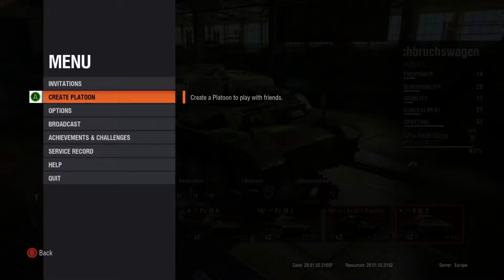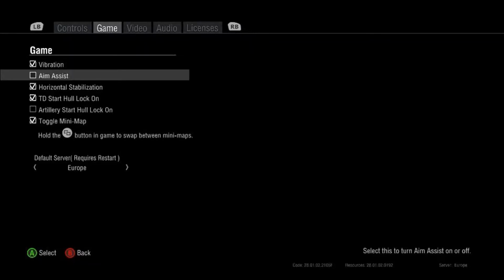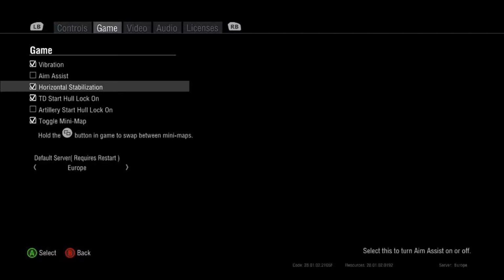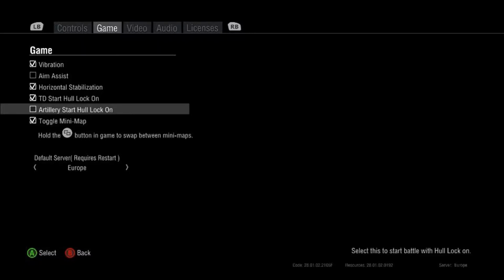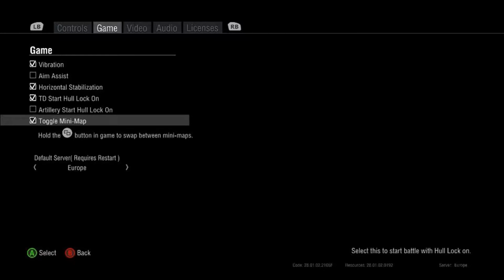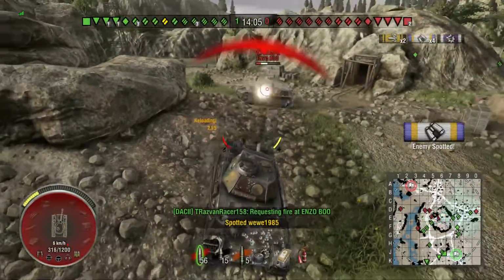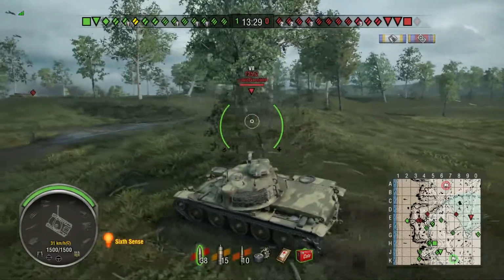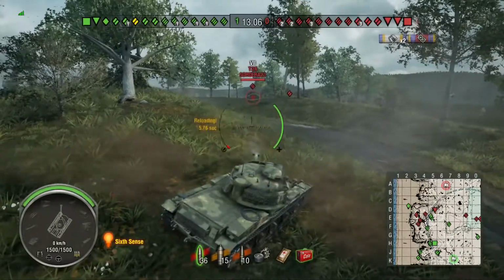World of Tanks Tips 3: Learning from my Mistakes part II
World of Tanks Console:

I discuss some game settings that you may not know of and make some comments on the types of tanks in the game and recommend the best tanks line for beginning players.